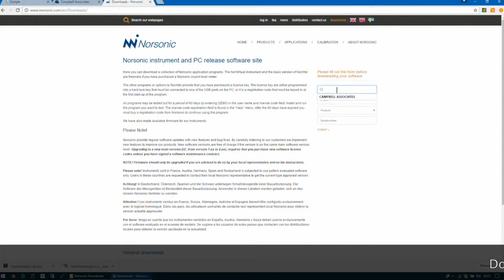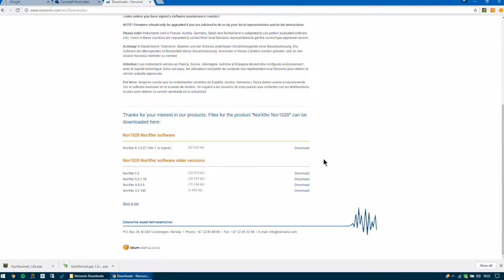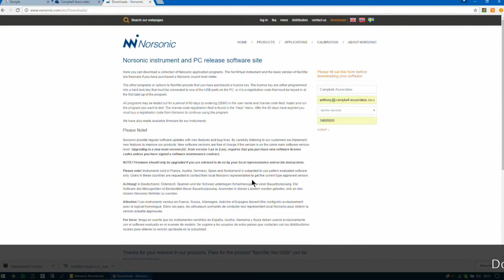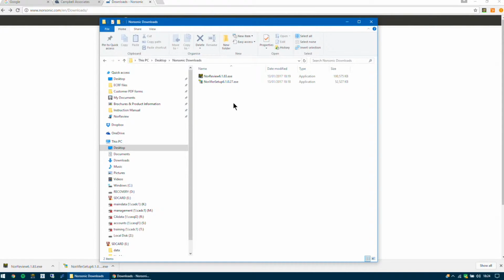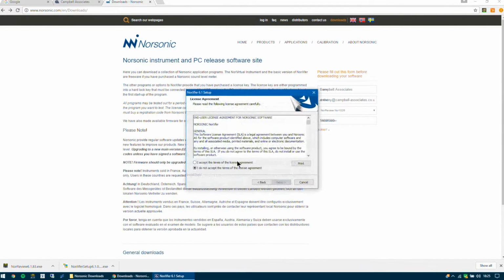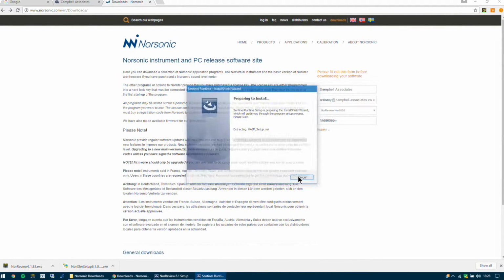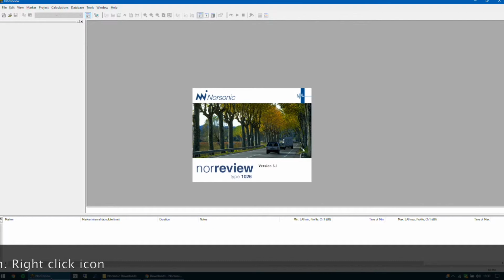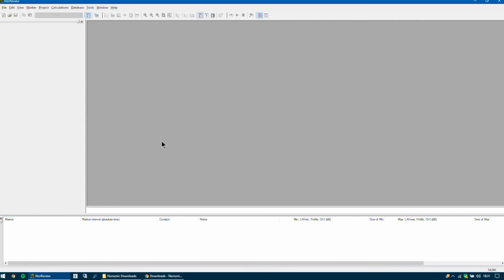How to install NorXfer and NorReview Software on your PC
1. Remove any Hard lock License Dongles
2. Uninstall all previous versions of NorXfer and NorReview
3. Download the required version of the software
4. Install NorXfer as an administrator
5. Install NorReview as an administrator
6. Insert Hard lock License Dongle into PC USB port (may not be required)
7. Run/Open NorReview as an administrator
9. Activation complete
10. Proceed with using the software